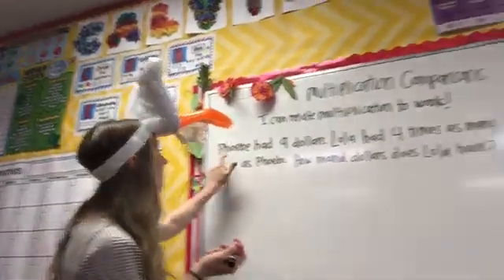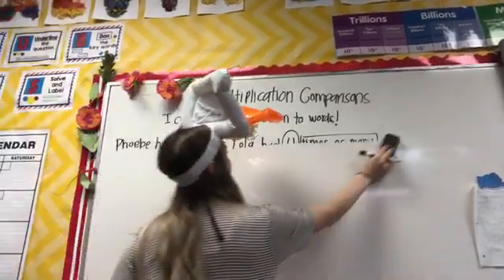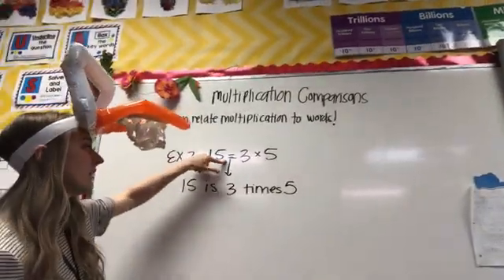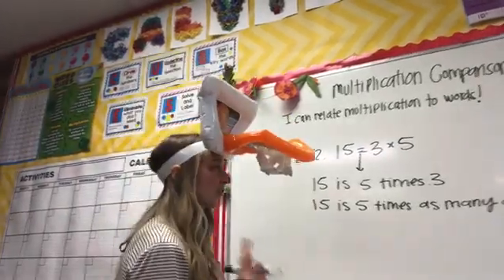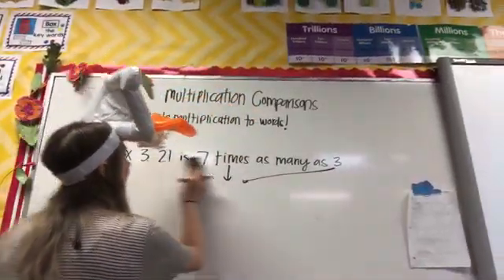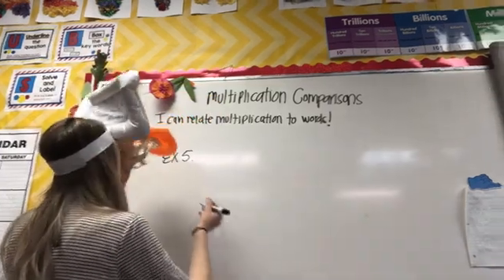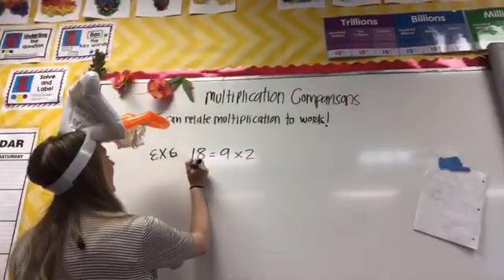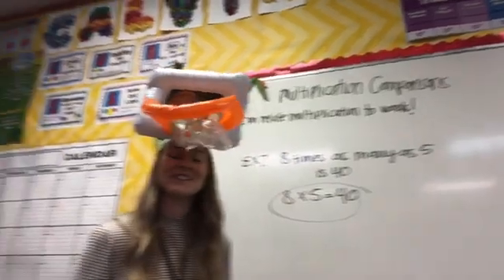2.1 Multiplication Comparison